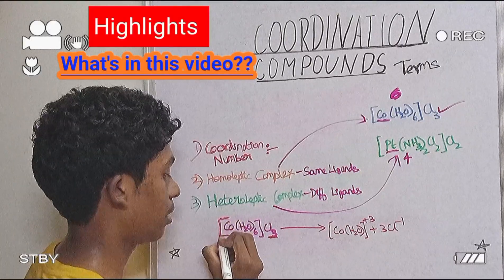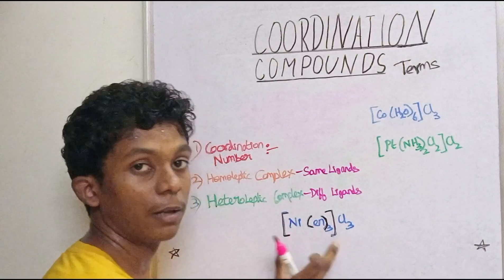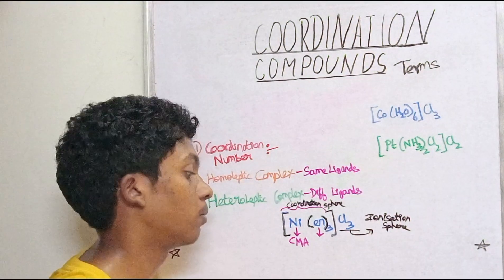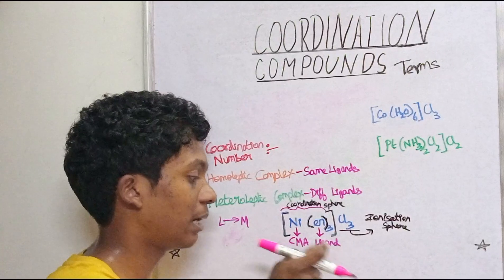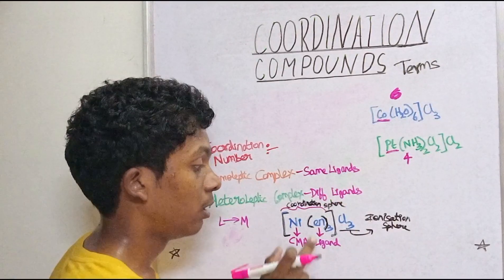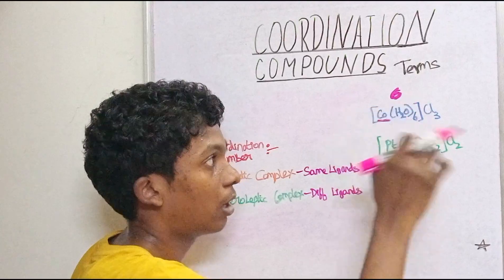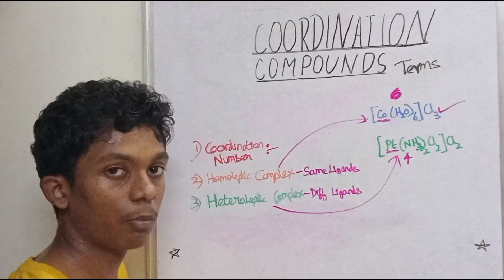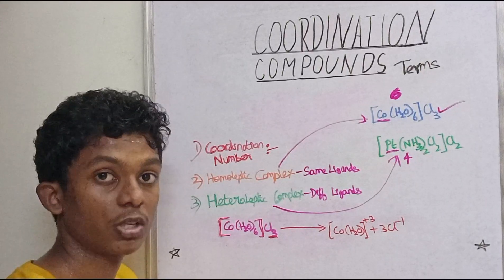What is a Coordination Compound??Coordination Compound-2, Terms used in the lesson || NTP-by Ahil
What IS a coordination compound?? How is it different form other compounds? And what is this [blah]. What are they called?? Learn it all in this awesome video. I had to shoot this video twice.It was originally 17 mins long, but I value your time, as I was also a NEET aspirant like you, I understand the value of time. So do not waste time on distractions, and start studying. All the best people !!